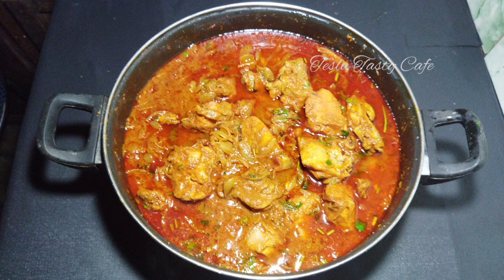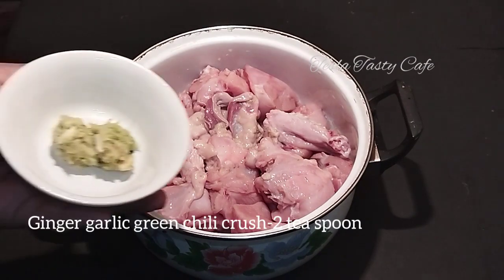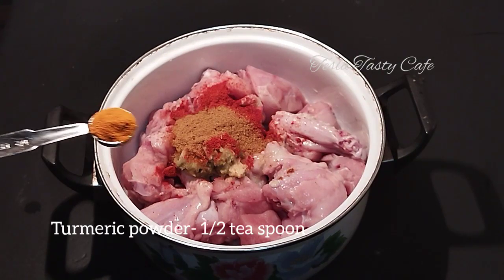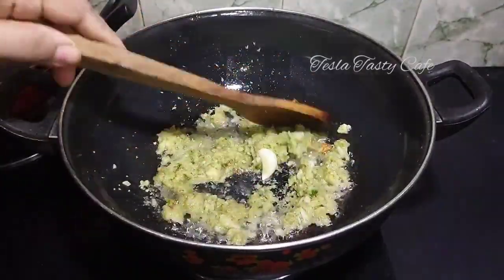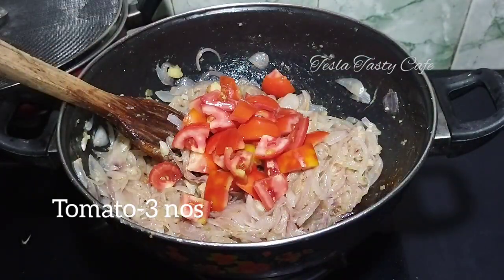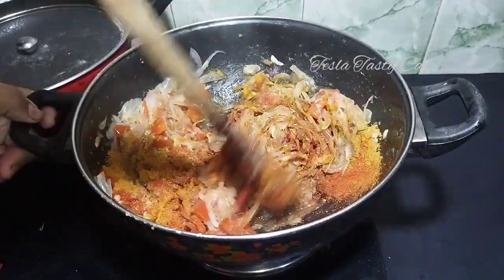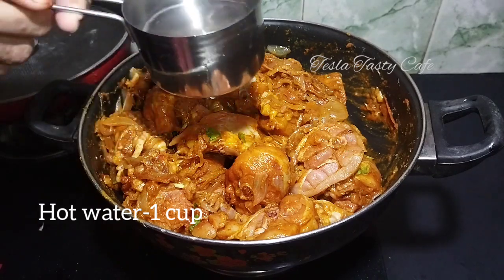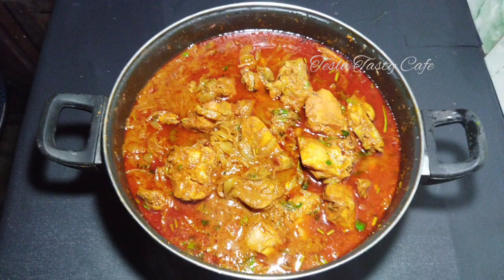20 മിനിറ്റ് കൊണ്ട് super taste ൽ ചിക്കൻ കറിയുണ്ടാക്കാം